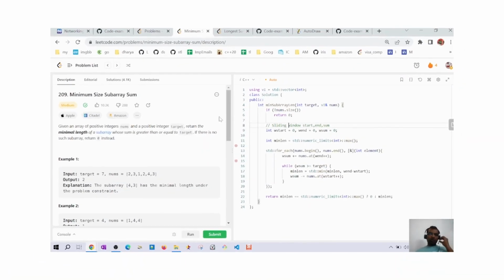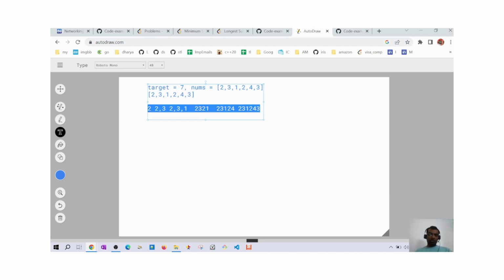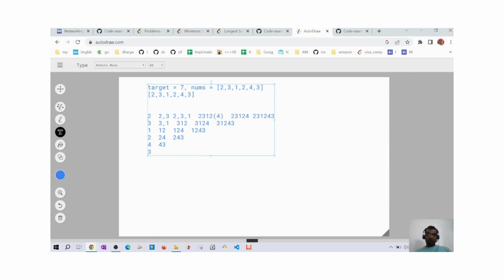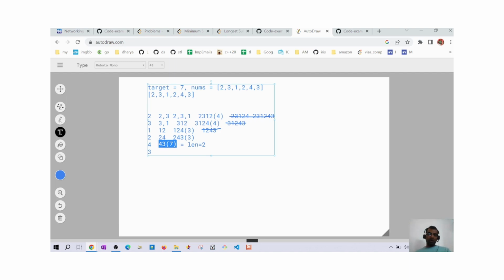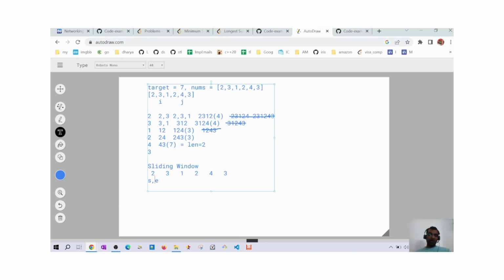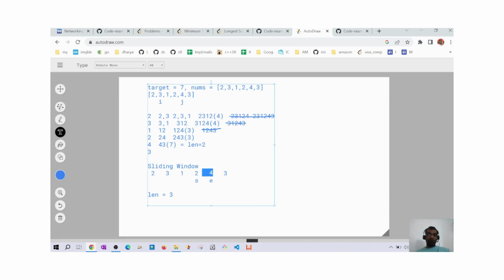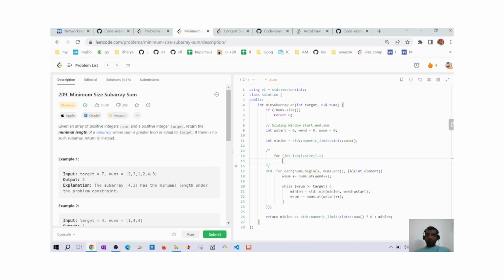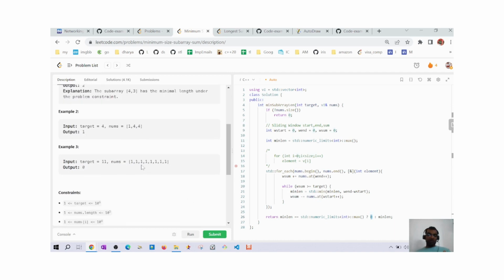Minimum Size Subarray Sum leetcode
209. Minimum Size Subarray Sum
Given an array of positive integers nums and a positive integer target, return the minimal length of a
subarray
 whose sum is greater than or equal to target. If there is no such subarray, return 0 instead.
Example 1:
Input: target = 7, nums = [2,3,1,2,4,3]
Output: 2
Explanation: The subarray [4,3] has the minimal length under the problem constraint.

Code: